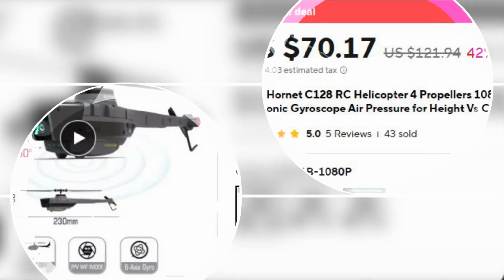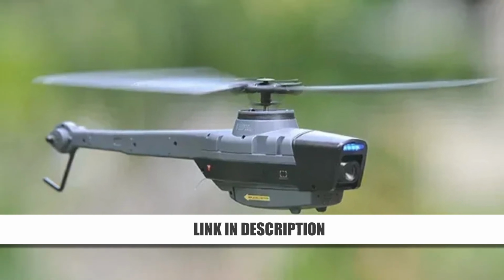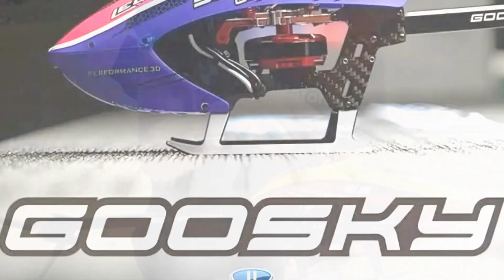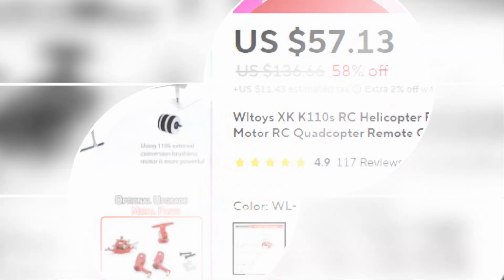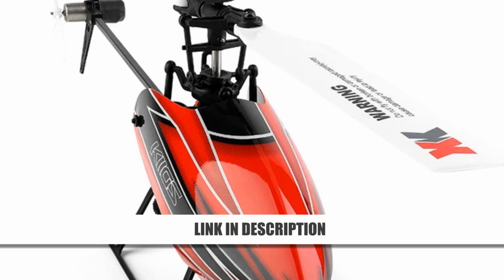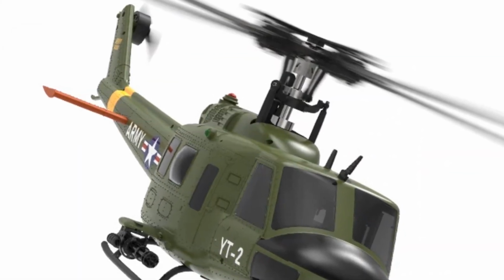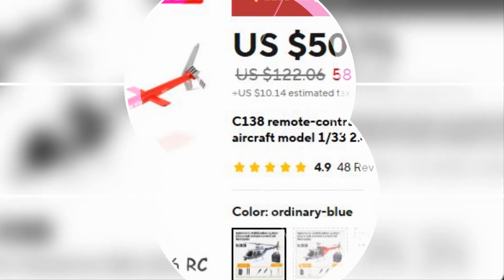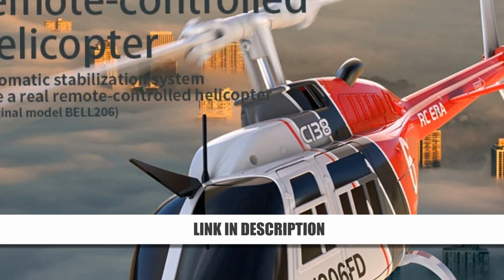Top 5 Best RC Helicopters for Beginners 2025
Today's video, I will explain to you the TOP 5 Best RC Helicopters Guides & Review In 2025. I think you will be satisfied to see the review list of our RC Helicopters.

.🙂 RC Helicopters From Aliexpress 🙂.

.🙂 Full Details 🙂.
5. Black Hornet C128 with 1080P Camera

4. Goosky S2 High-Performance RC Helicopter

3. WLtoys K110s BNF RTF Helicopter

2. YUXIANG F07 UH-1 Huey RC Helicopter

1. C138 RC Helicopter Bell 206 Model

.🙂 Chapters 🙂.
0:00 Intro
0:28 Number Five
1:11 Number Four
1:53 Number Three
2:40 Number Two
3:22 Number One
4:10 Conclusion